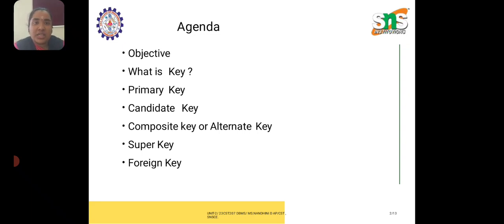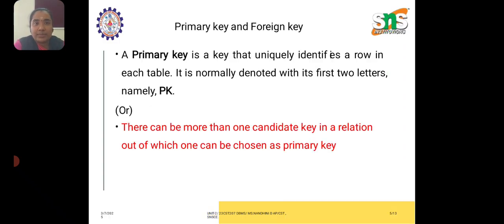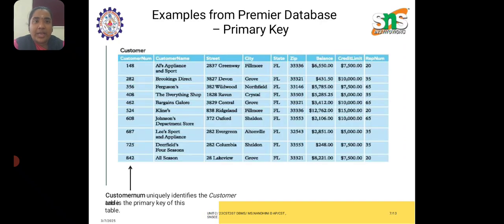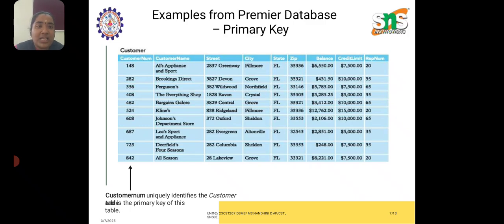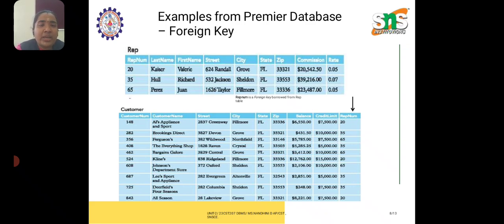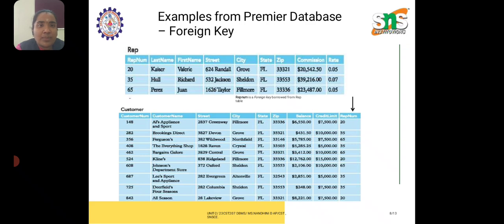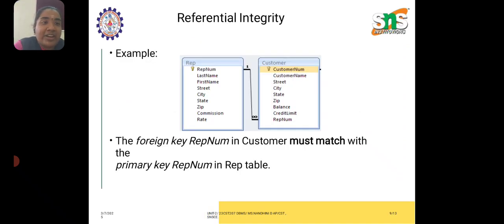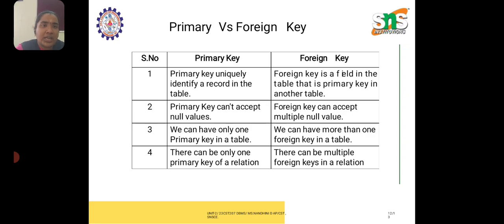TYPES OF KEYS|NANDHINI D|SNSINSTITUTIONS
In database management, key types include primary keys (uniquely identify rows), foreign keys (link tables), candidate keys (potential primary keys), super keys (any combination that uniquely identifies), alternate keys (candidate keys that aren't the primary key), and composite keys (formed by multiple columns.